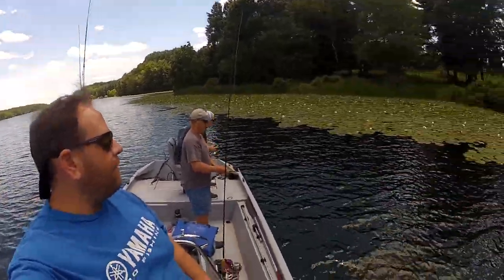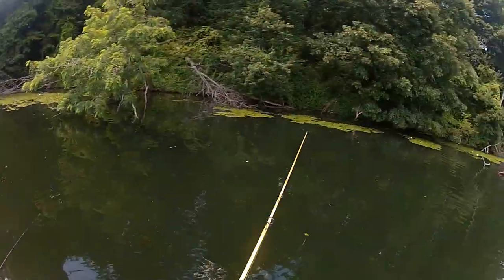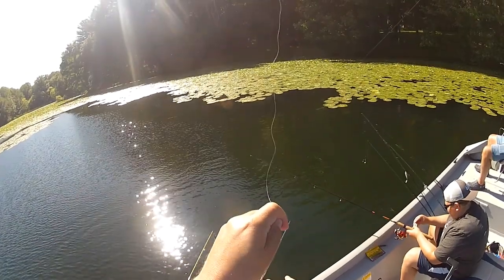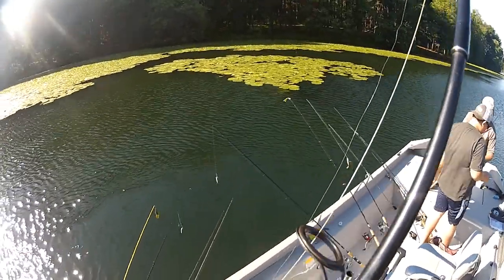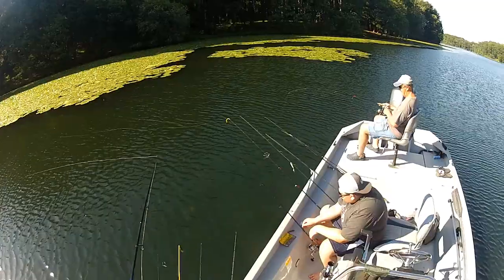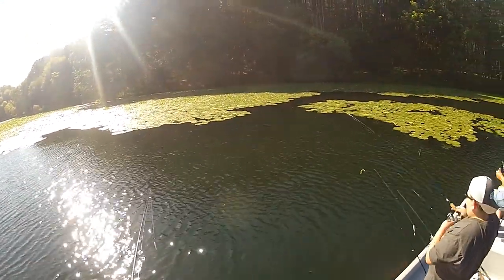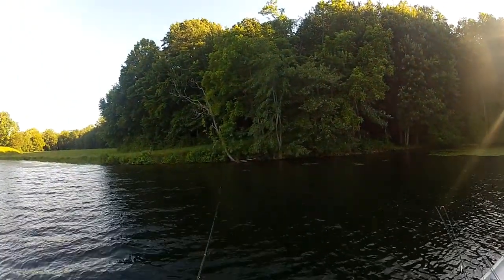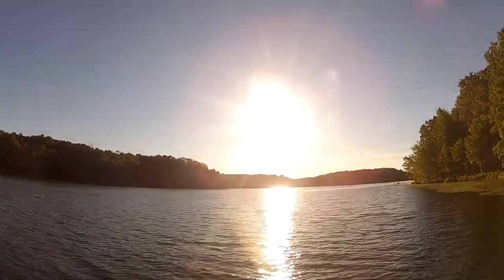Reedlaxation Outdoors heads to Piney Run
Check out the video footage of our recent fishing trip to Piney Run Reservoir in Howard County MD. This lake has absolutely gorgeous underwater grasses, lily pads, and wood structure that makes you dream of big bass. Having made a trip about a week before this video was made we found some of the nice big largemouth, but this trip they eluded us. While we caught a few, we started off with just a hand full of fish for the first several hours. But we finally found a small pocket that held a bunch of panfish and we finished the trip off with 44 fish total to include bass, crappie, sunfish, and perch!

​Check out this easy recipe to make an awesome tasting venison tenderloin! Bacon Wrapped Venison Tenderloin